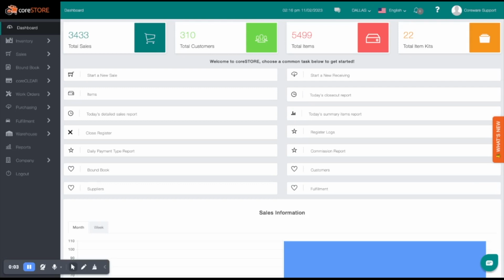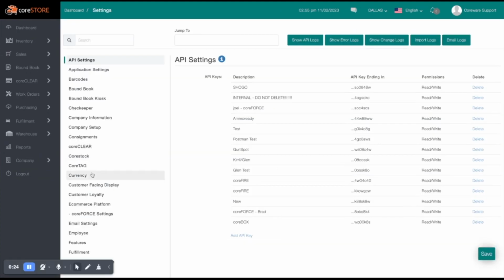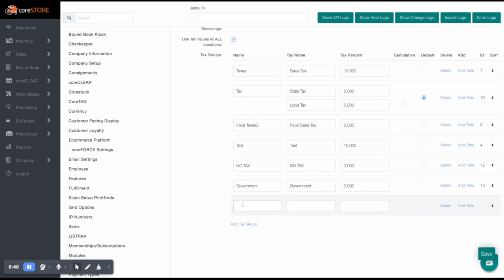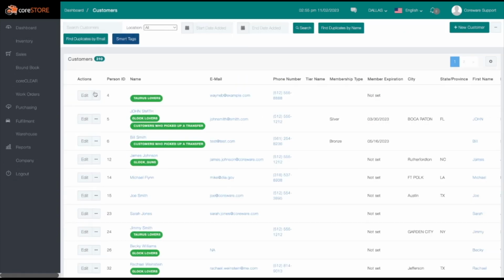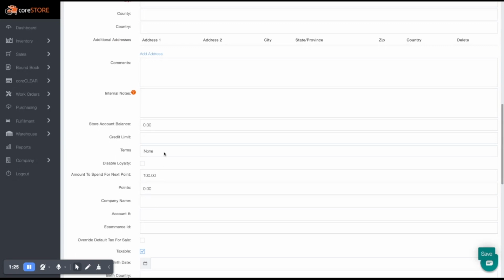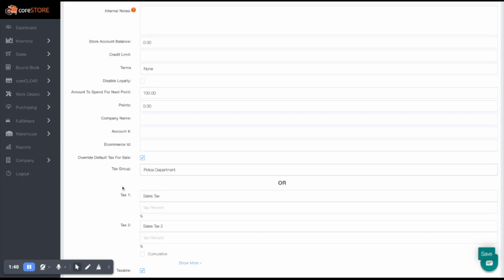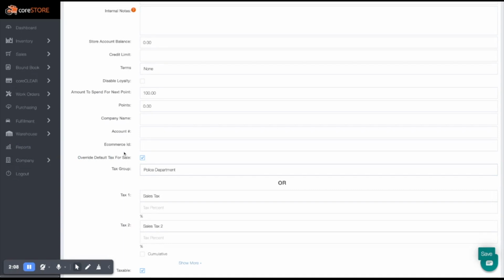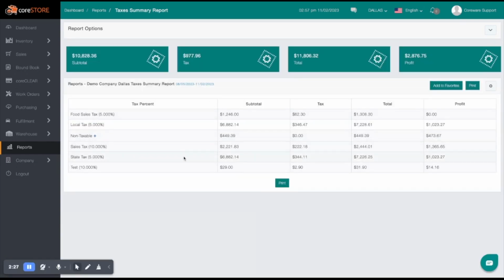Setting Up Tax Exempt Groups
Join Ezra as he expertly guides you through the essential process of setting up TaxExemptGroups within coreSTORE.

Learn how to navigate your company settings to access SalesTax settings and create new tax groups with a tax percentage of zero. Ezra demonstrates the ease of assigning these groups to customers, ensuring that your TaxReports reflect the necessary breakdowns for StateCompliance and FinancialReporting.

Whether you're adding a new customer or preparing detailed reports, this video will show you how to efficiently manage NonTaxableSales and maintain AccurateAccounting records. By the end of this tutorial, you'll be able to generate a SalesTaxSummaryReport that clearly distinguishes between taxable and non-taxable sales, a crucial aspect for any RetailBusiness.

Don't miss out on these valuable insights that can save you time and ensure your business meets all TaxReportingRequirements.